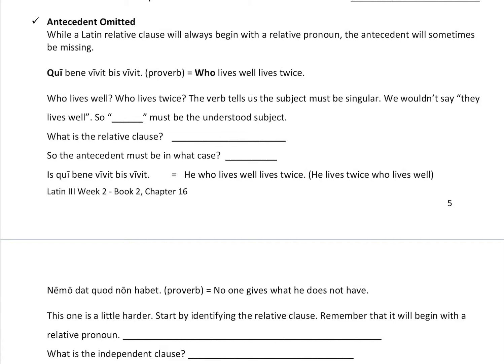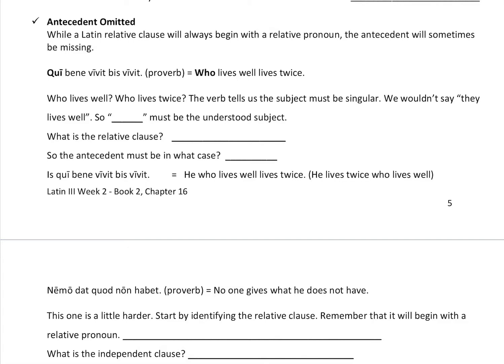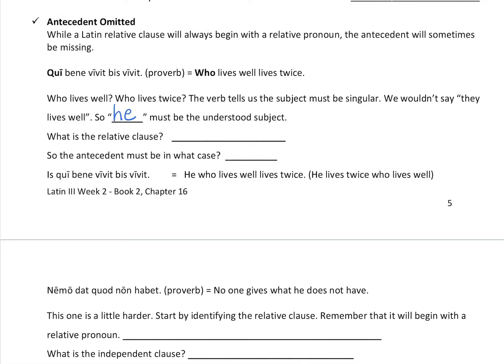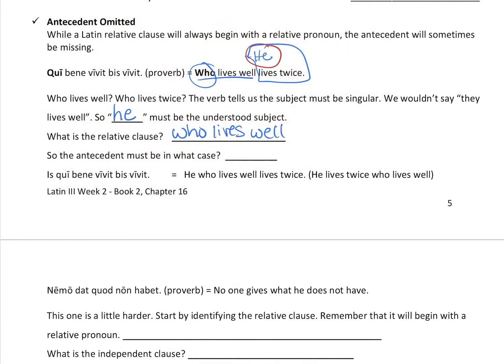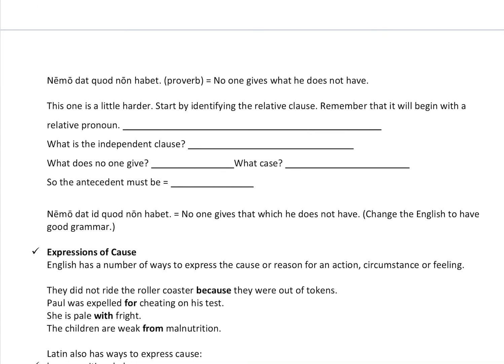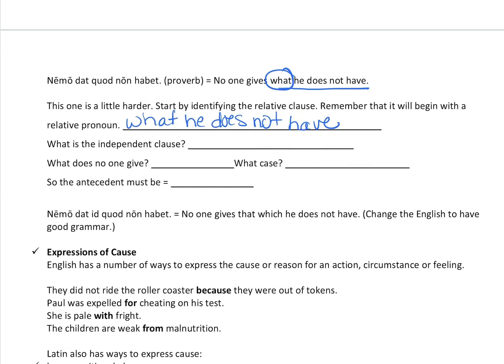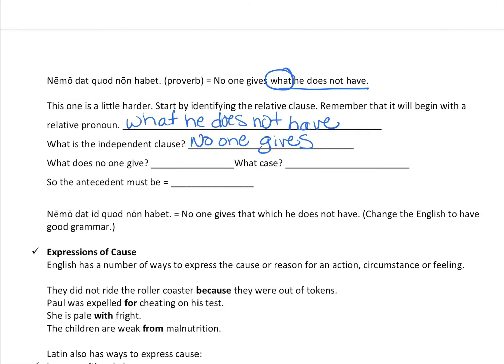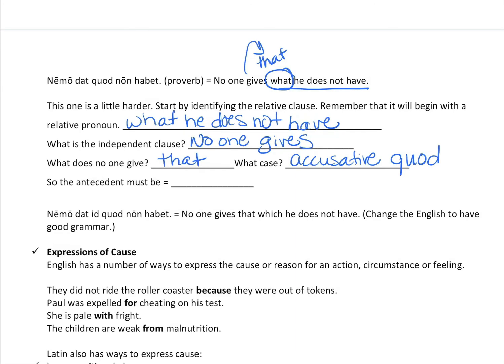Latin Alive Book 2, Chapter 16 - Omitted Antecedents in a Relative Clause